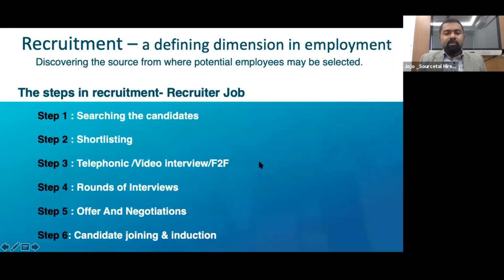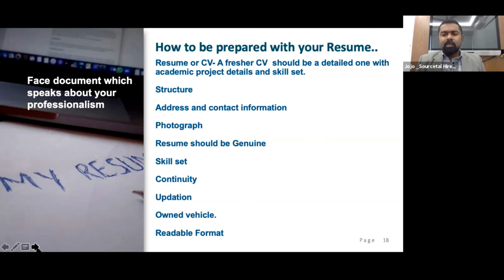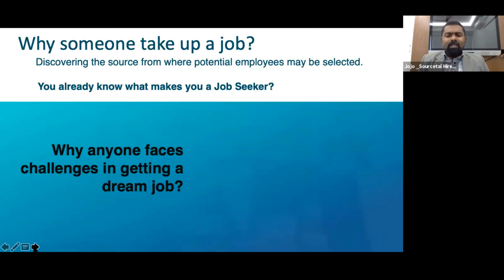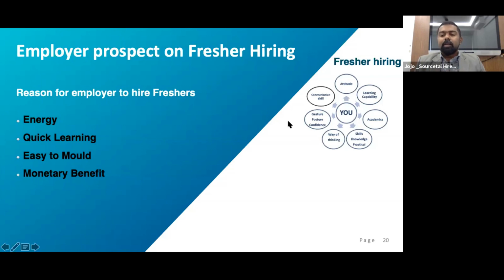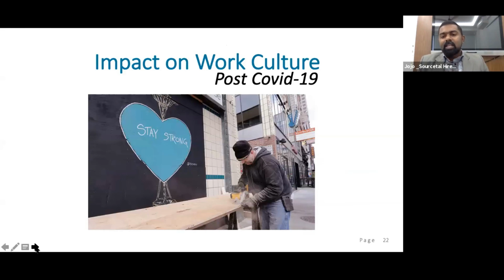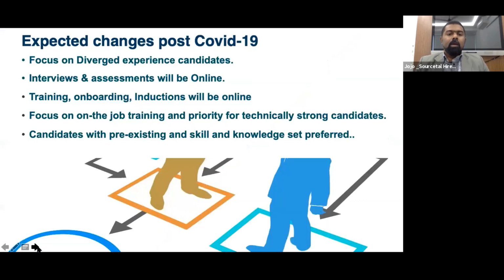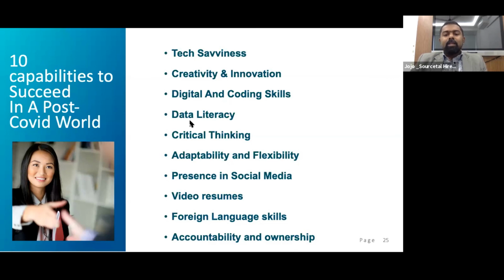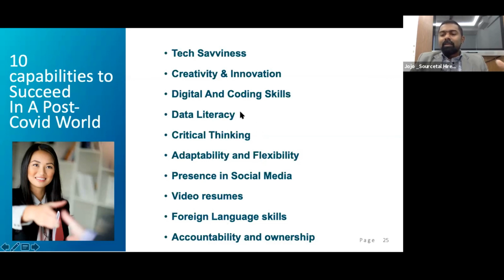JOJO Webinar Freshers Career